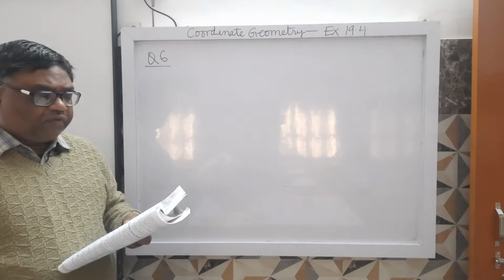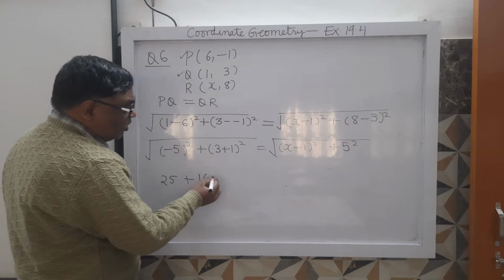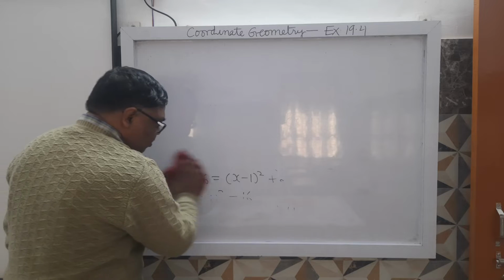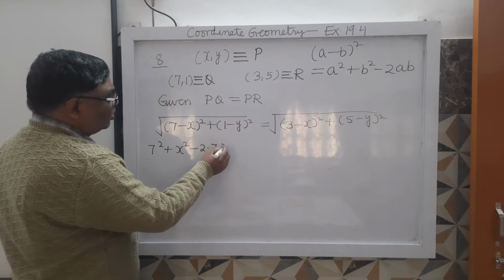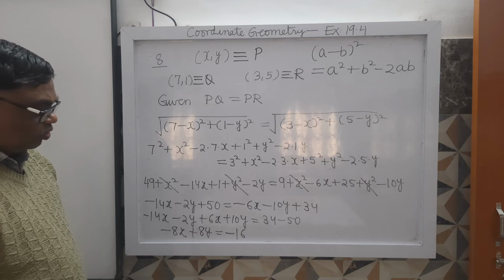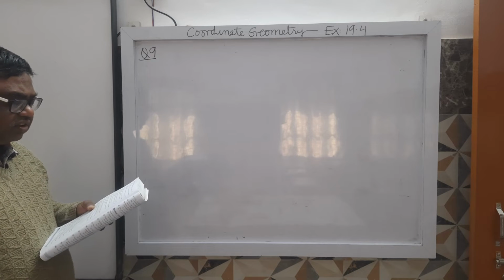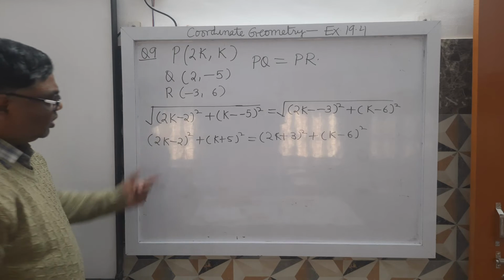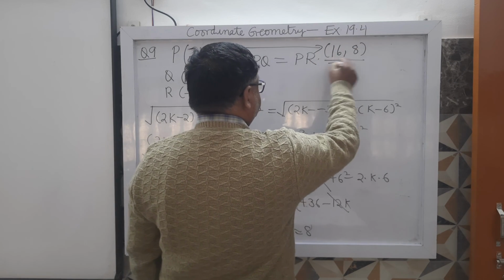CLASS 9//MATHS//COORDINATE GEOMETRY//DISTANCE YORMULA